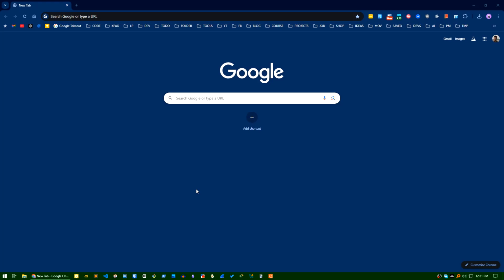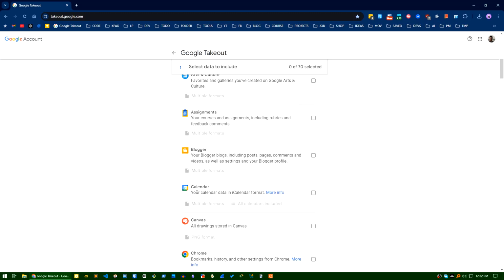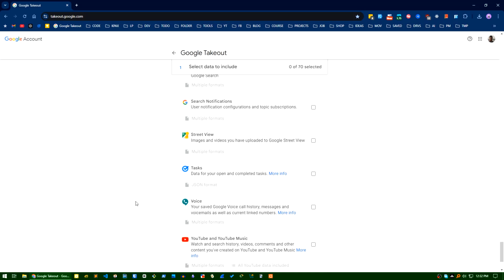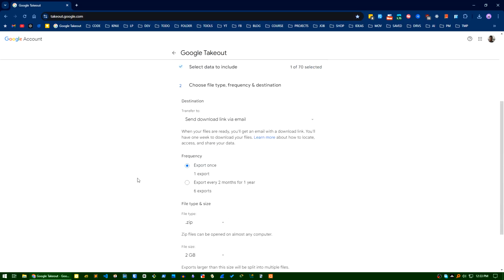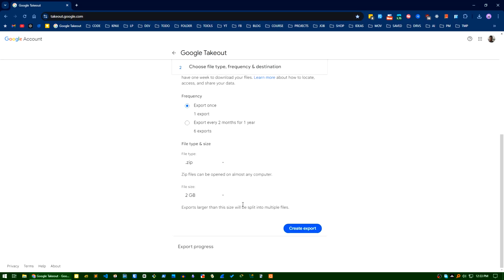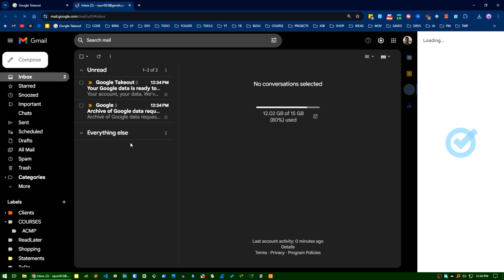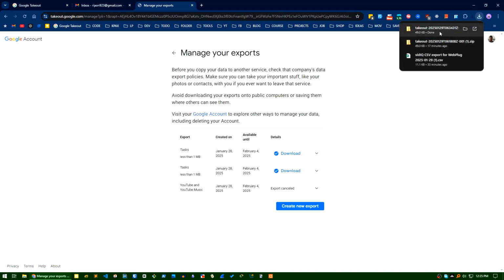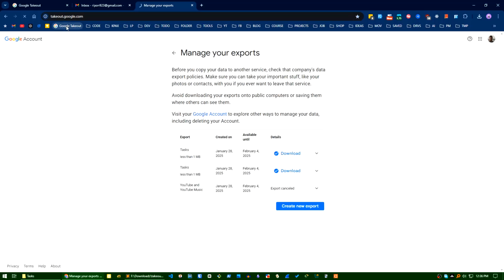📤 How to Export Your Google Data Easily! Complete Google Takeout Tutorial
Want to download all your personal data from Google? 📥 Whether it’s your tasks, emails, photos, contacts, or search history, Google Takeout lets you export everything in just a few clicks!

In this step-by-step tutorial, I’ll show you how to export your data from Google safely and efficiently. You’ll learn:
✅ How to access Google Takeout
✅ Selecting specific Google services for export
✅ Choosing the right file format & delivery method
✅ Best practices for managing your exported data

📌 Why export your Google data?
✔️ Backup your important files
✔️ Migrate to another platform
✔️ Keep control of your personal information